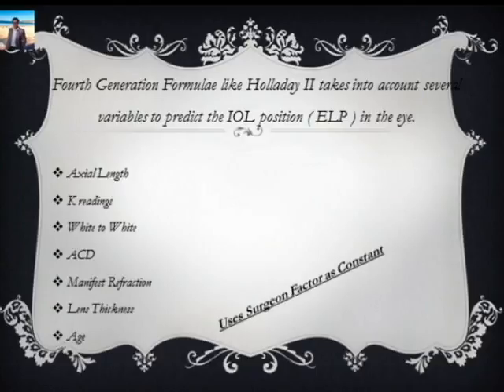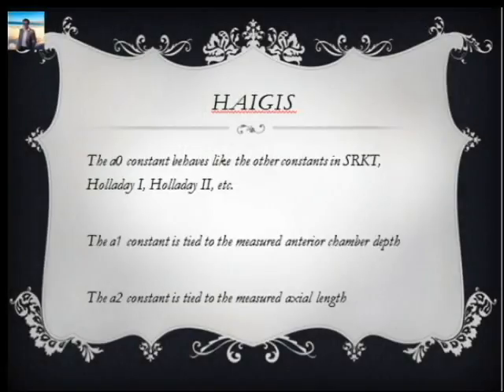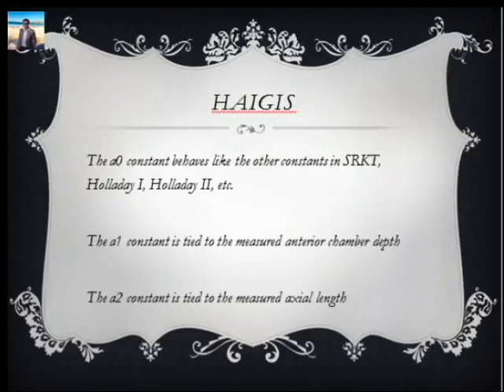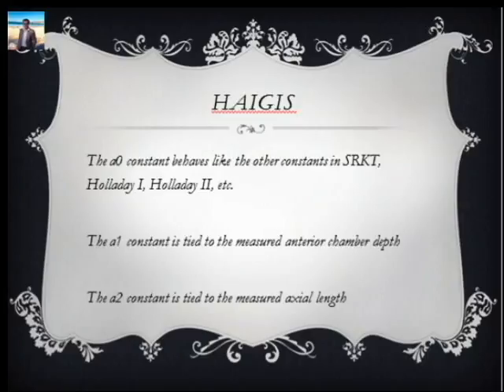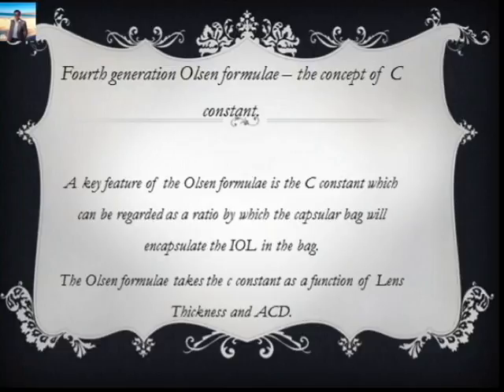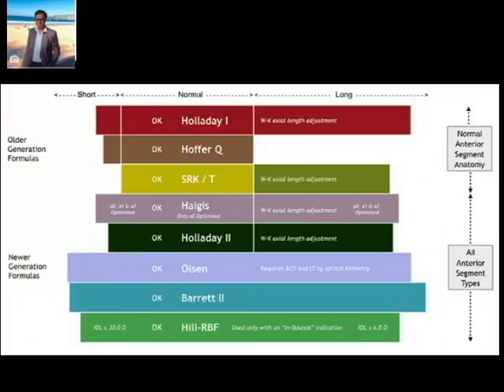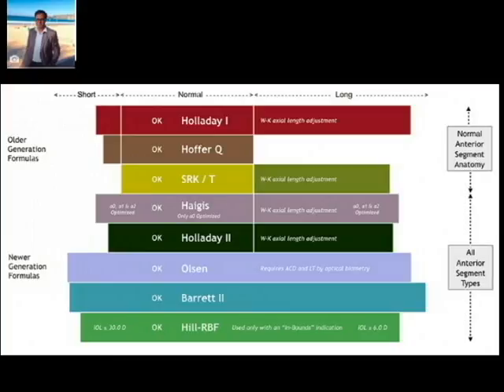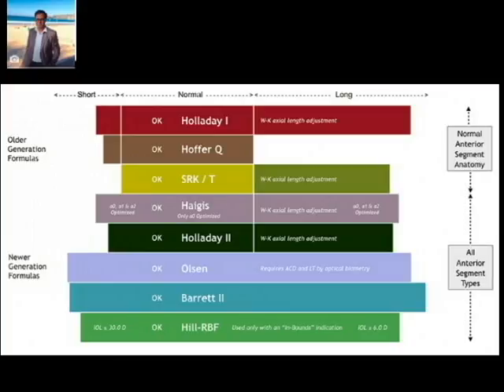Modern IOL Formula - Part II (for free Biometry Validation Tool, visit quickguide.org)